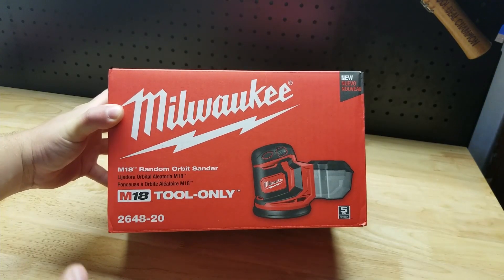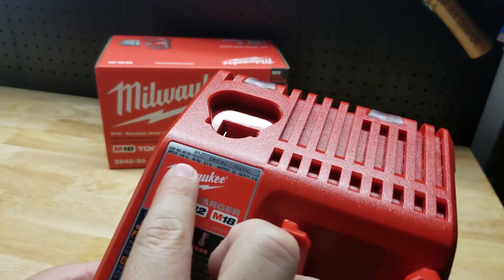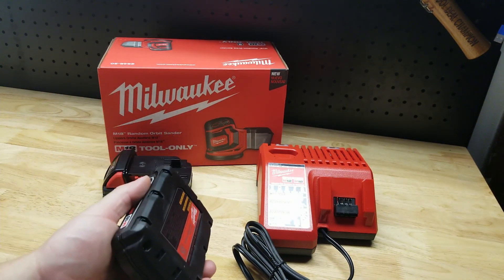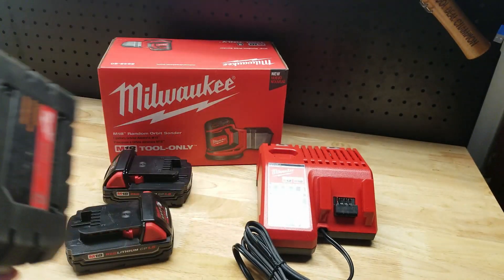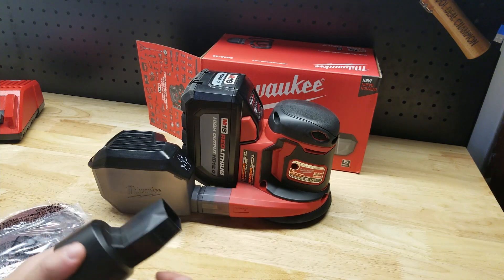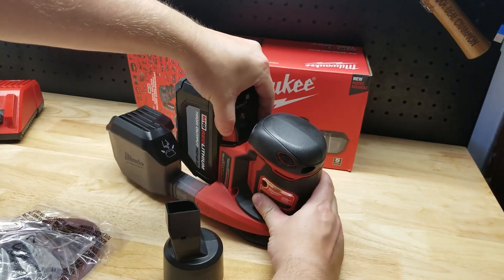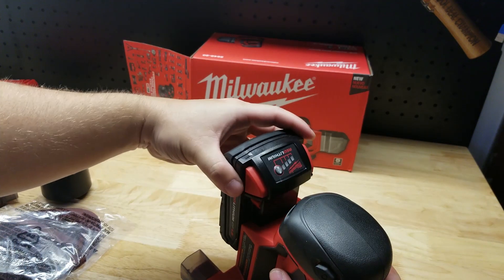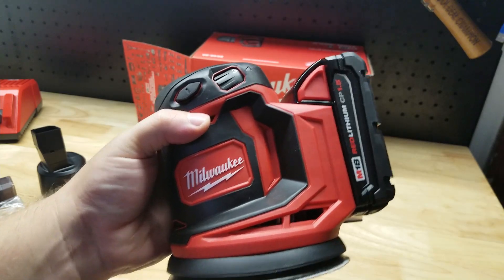Milwaukee M18 5 Inch Random Orbit Cordless Sander, 2648-20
Shipping address:
PJ
2205 S. Perryville Rd. No. 138